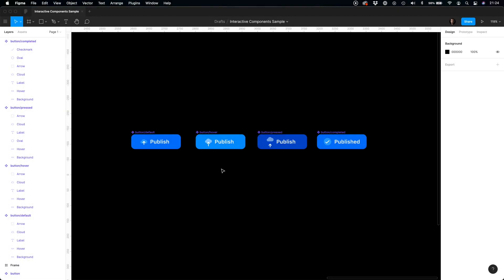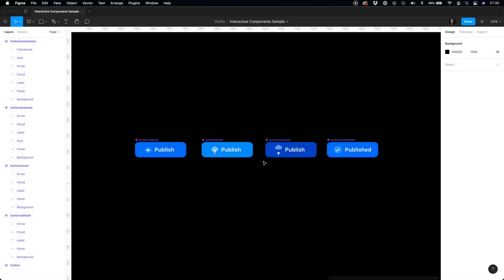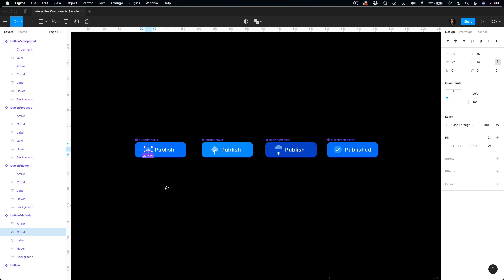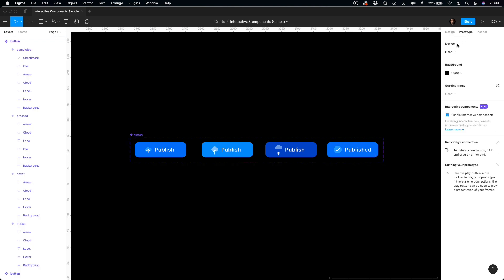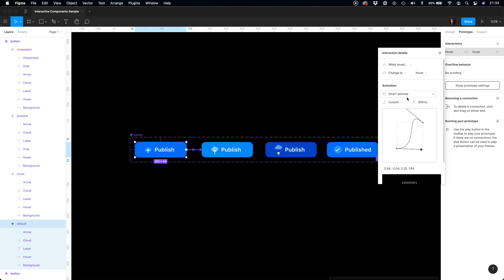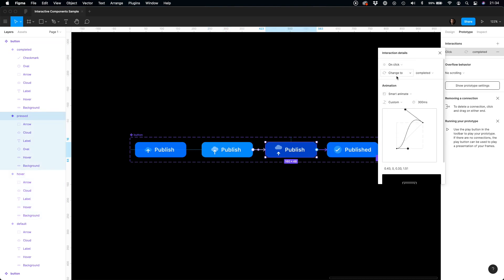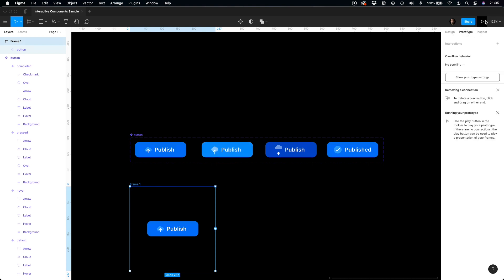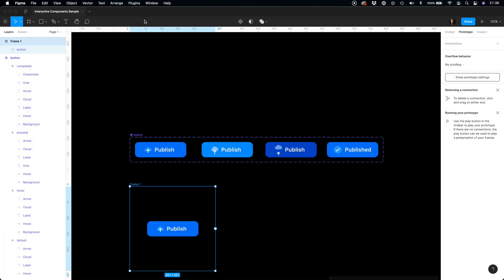Figma Interactive Components in 3 minutes - Tutorial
Figma introduced a new feature called Interactive Components. They are in beta for now, but they work pretty weell. If you want to learn how to create stunning interactive prototypes in Figma, this tutorial will show you how to make it in just 3 minutes.